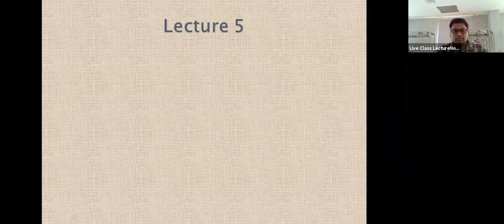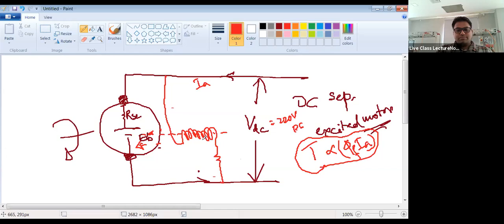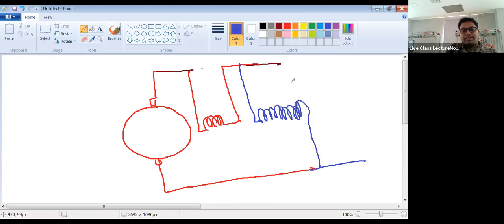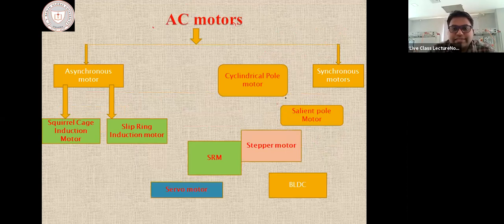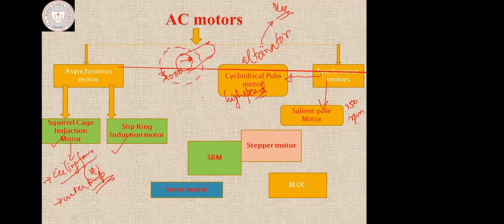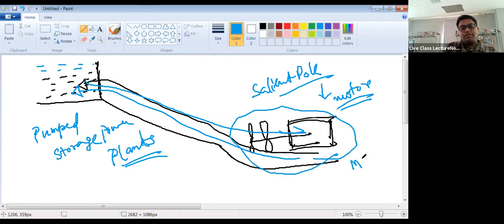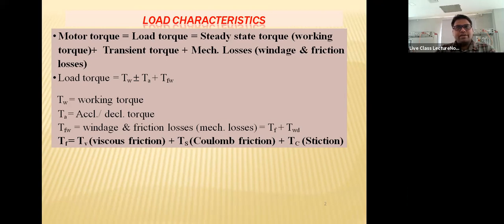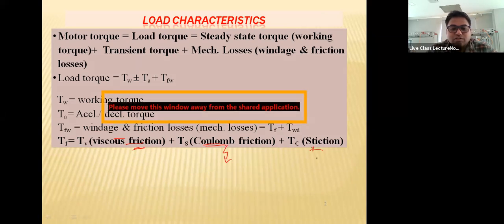Electric Drives Lecture 5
This is lecture 5 of the electric drives lecture series. Do enjoy